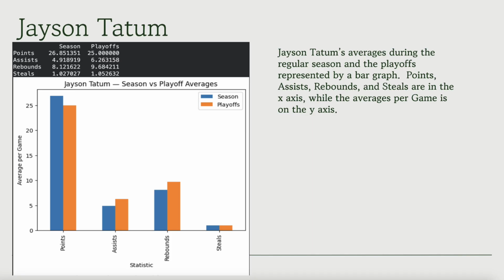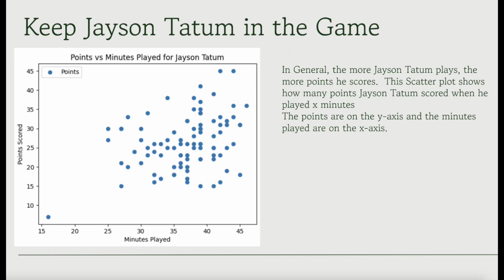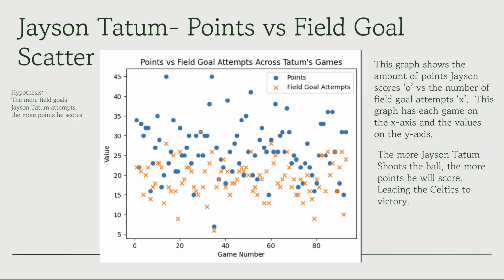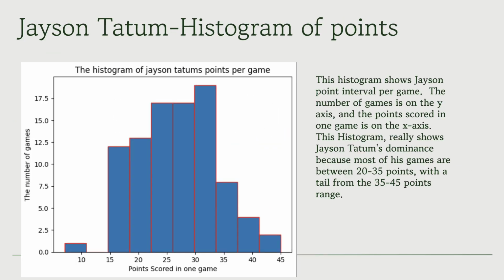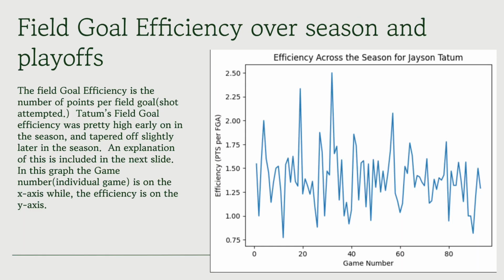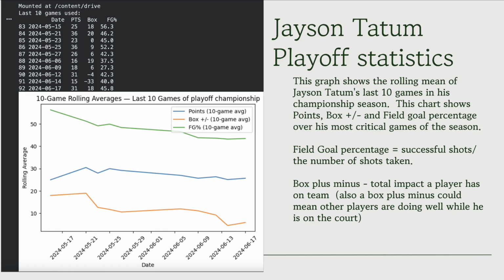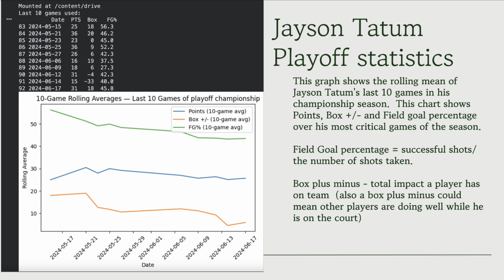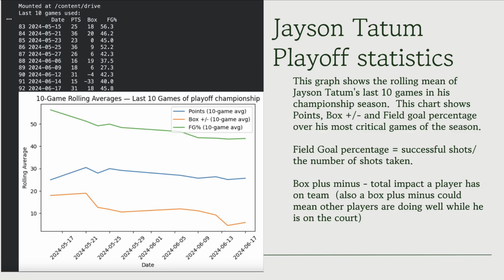Jayson Tatum Statistics-Peter Massicotte CS108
This video gives an in-depth analysis of Jayson Tatum's Statistics for the regular season and the playoffs.